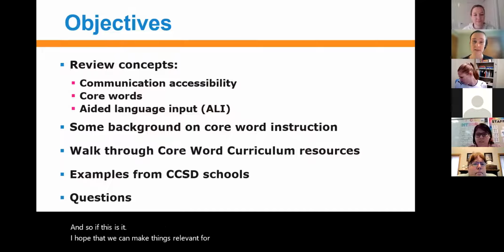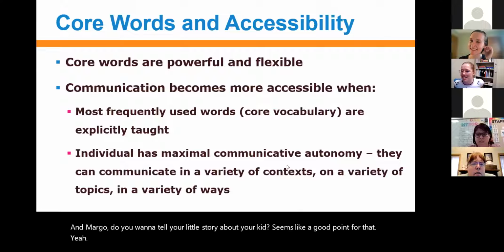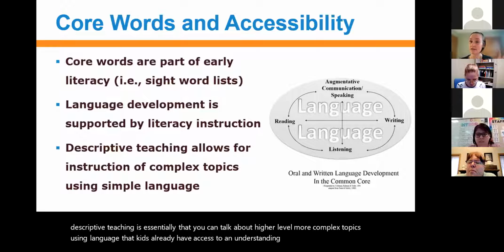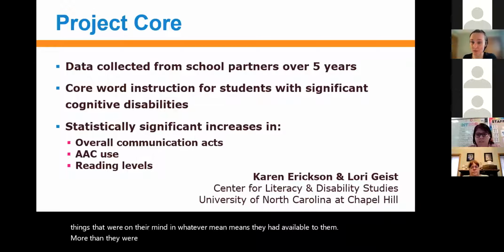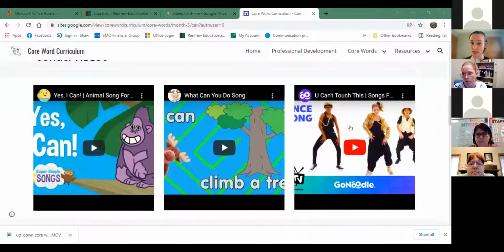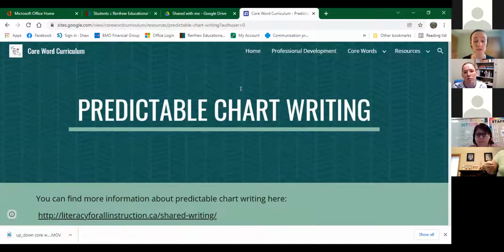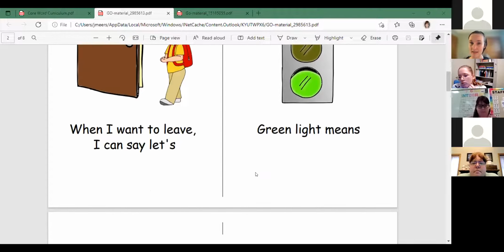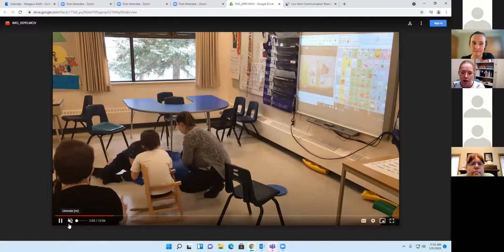EA Module—Core Word Curriculum